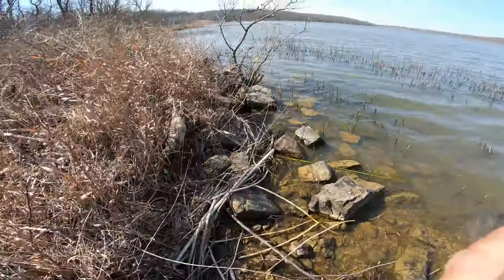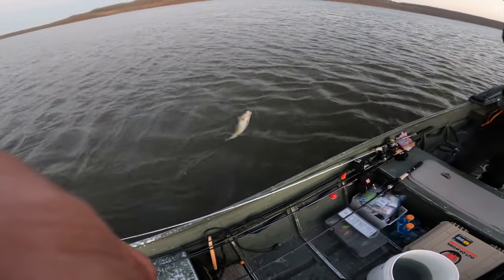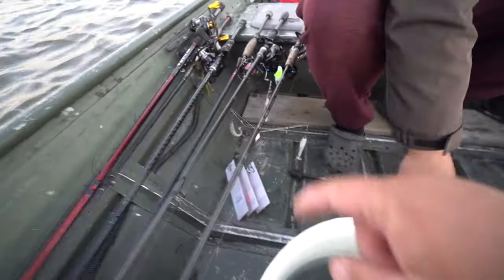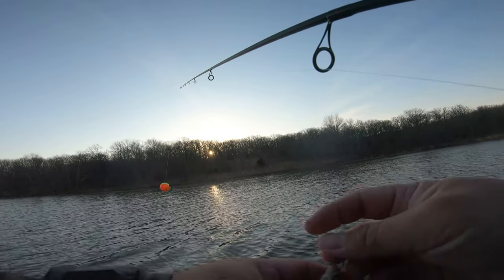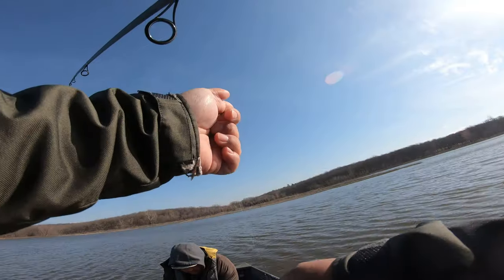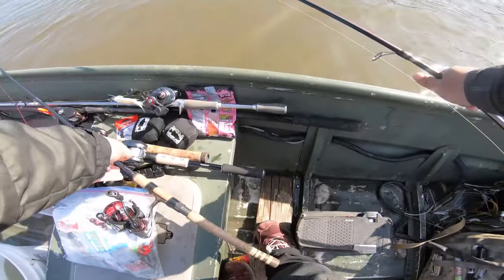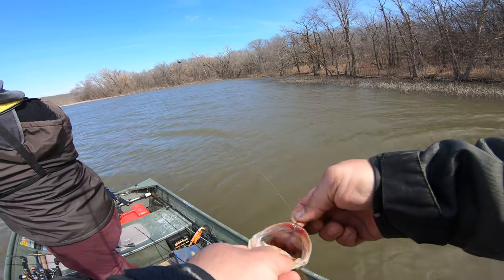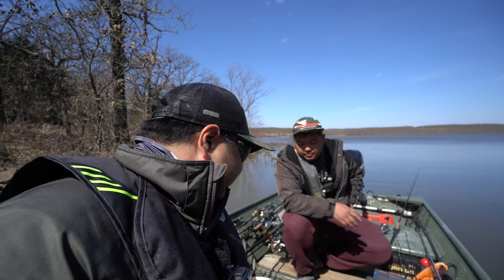$5 in Minnows VS $100 in Baits | Real vs Artifical - OOW Outdoors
We go out to test a idea of real live bait vs Artificial baits for crappie and bass.   I saved a life today too.

 Must Have Essential items:
Gorilla Glue: https : //amzn.to/30UZYwN
Pliers Multi-tool LeatherMen WingMan
Bug Repellent Coleman 100 Max
Electrical Tape 3M Super 33
Sunglasses from Costa
Flash Light ORCATORCH T20 LED

Best Fishing Line
[Fluorocarbon] Sunline FC Sniper
[Monofilament] Maxima Ultragreen
[Best Cheap Monofilament] Zebco Omniflex

Here is a detailed list of what I used in this setup:
GoPro HERO 6 BLACK
GoPro HERO 7 BLACK
Amazon Basics Chest Harness
OE GoPro Chesty
Saramonic SR-XM1 TRS Omnidirectional MIC
GoPro Pro 3.5mm MIC adapter
Eboot Furry Outdoor Microphone Windscreen
Weego 10400mAh Battery Pack
90* Bend USB-C Cables

Our current "A" Camera Setup:
Camera Gear I used:
Sony A6500
Sigma 16mm F1.4 DN DC
Sigma 30mm F1.4 DN DC

Lighting setup:
Led light
Light Filter